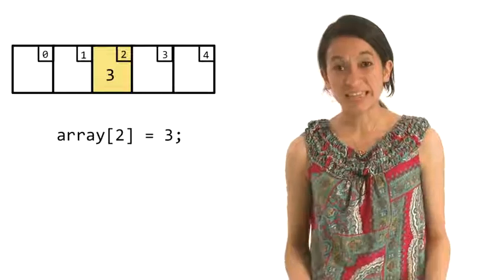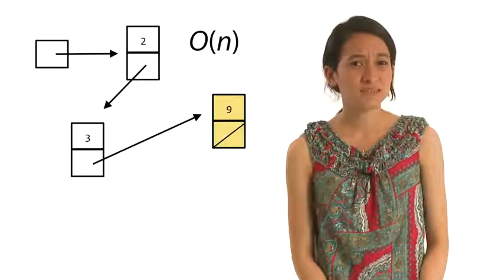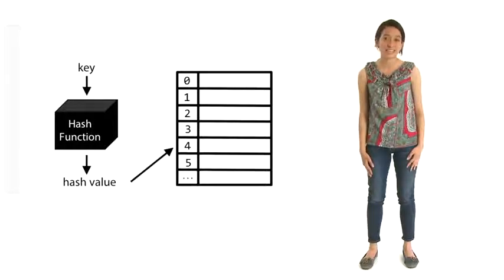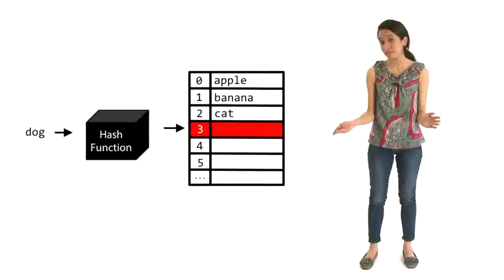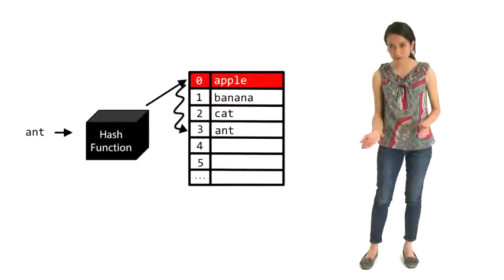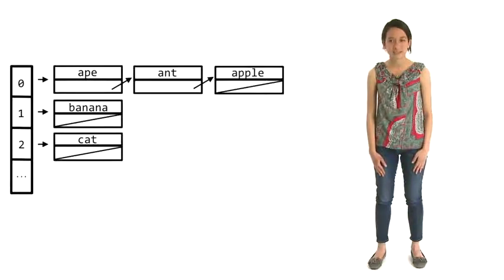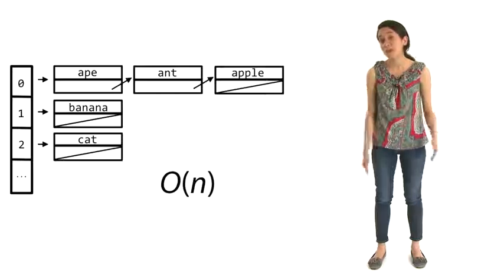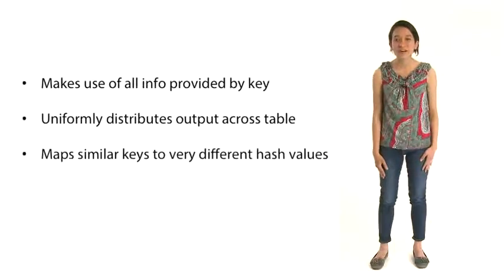HASH Tables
This video shows about hash tables